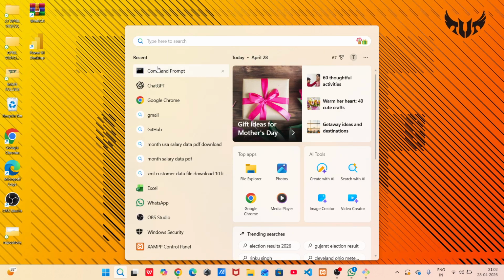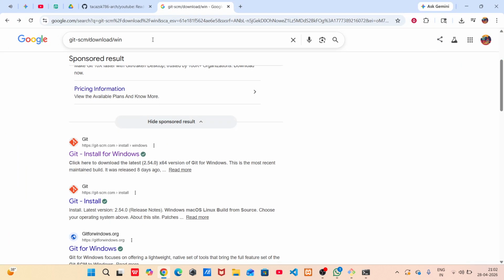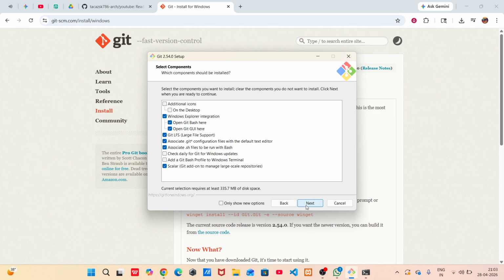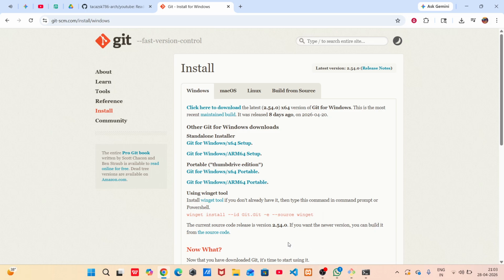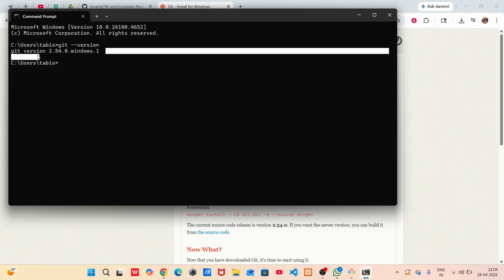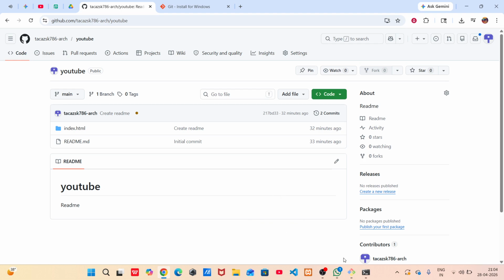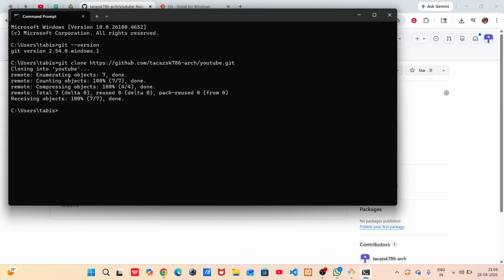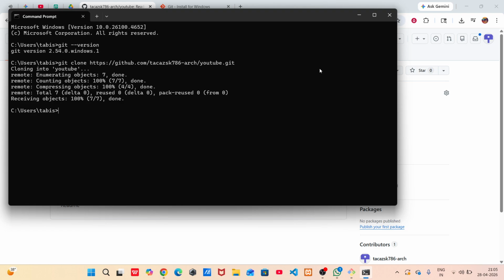How to Install and Configure Git and GitHub on Windows (2026 Guide)